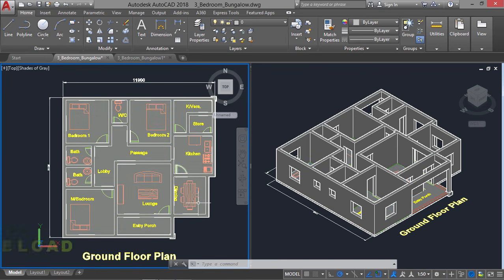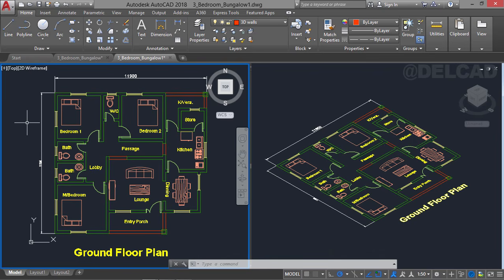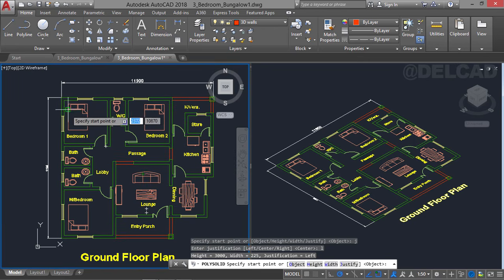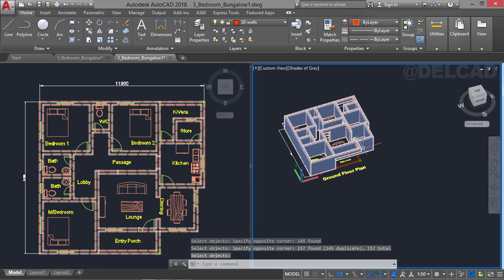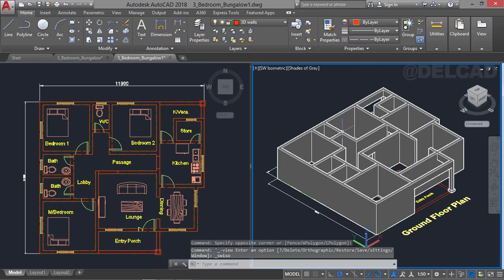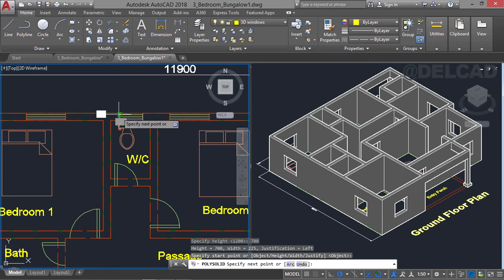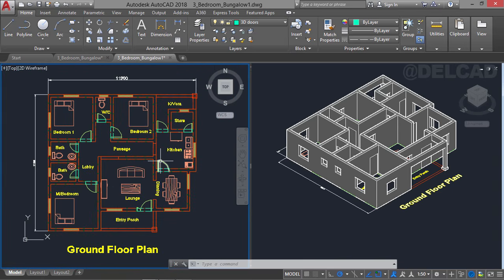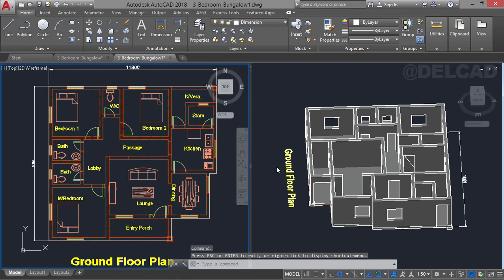How to Convert 2d floor plan to 3d in AutoCAD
This video shows a detailed process of easily converting a 2d floor plan into 3d using Polysolid command in AutoCAD.